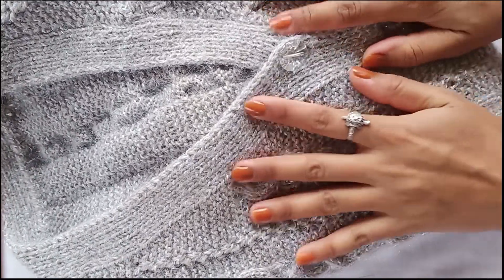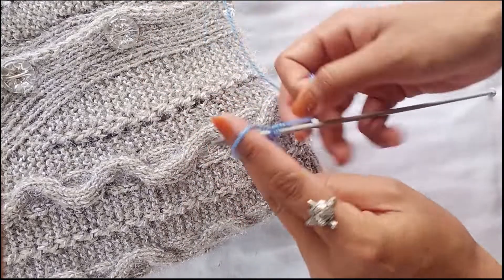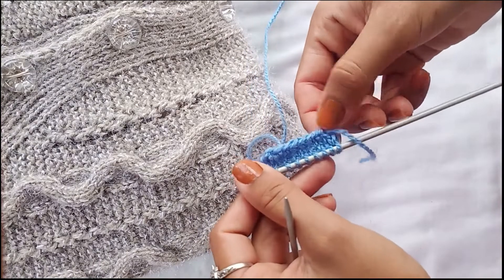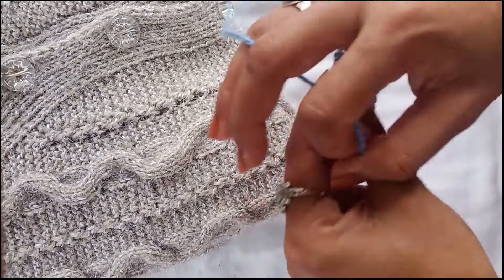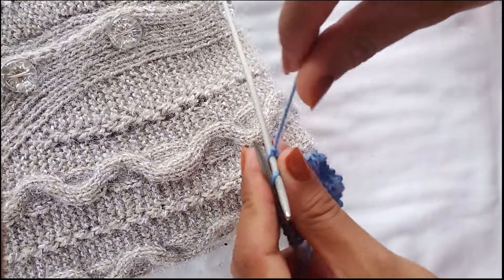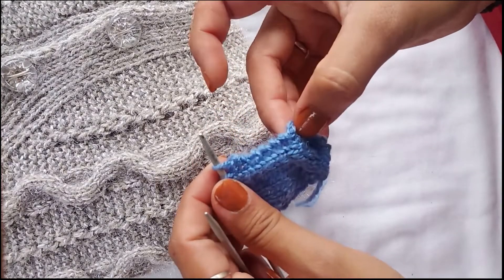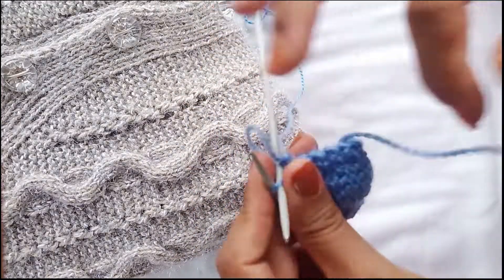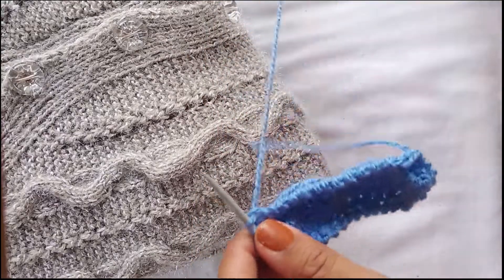DIY Cable knit | केबल वाली उभरी बुनाई | Himalayan Woolen Craft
Hello guys welcome to Himalayan woolen craft. Today I'll show you how to make a cable knit in an  easy way. This cable knit you can put in ladies cardigans, babies caps etc. These cables are so nice to see and so easy to make.

We carry wide variety of products like shrug, sweater, cardigan, baby set's, modern caps, mufflers, shocks etc. The best quality yarn has been uses in all these products.
You have find all these products made by hand made, machine made and crosia work.